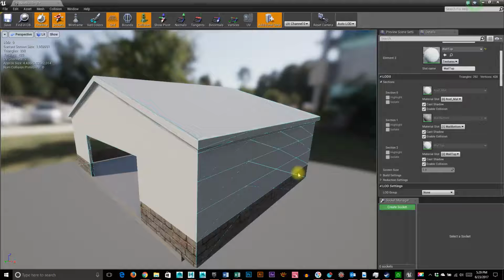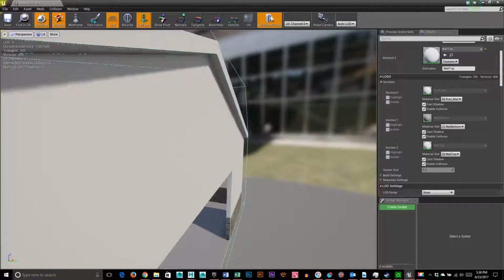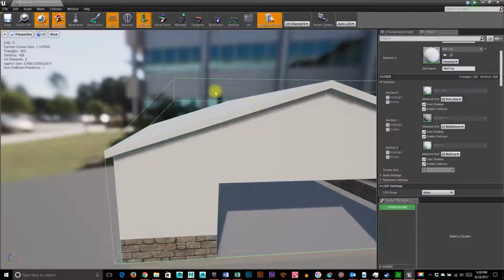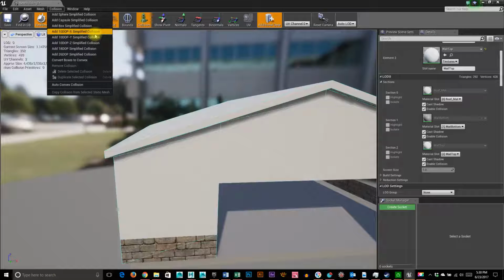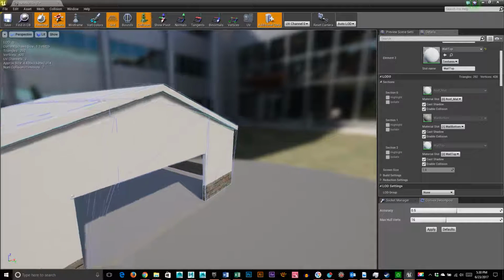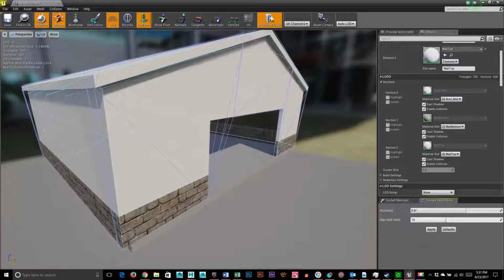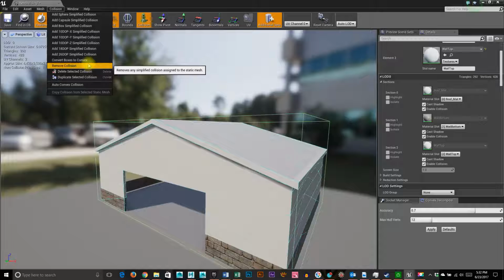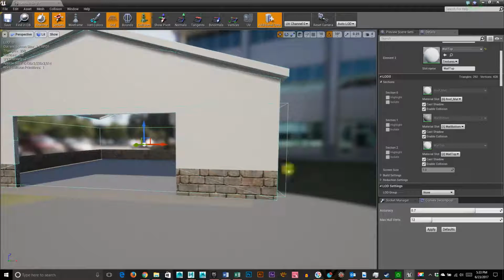Collisions in Unreal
Quick collisions demo in unreal 4